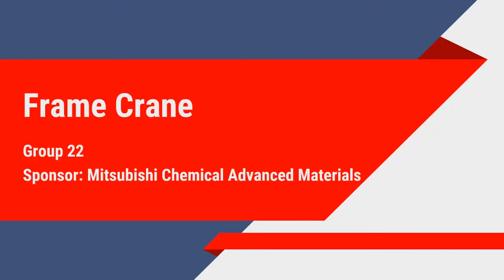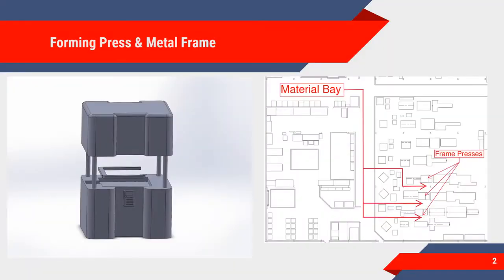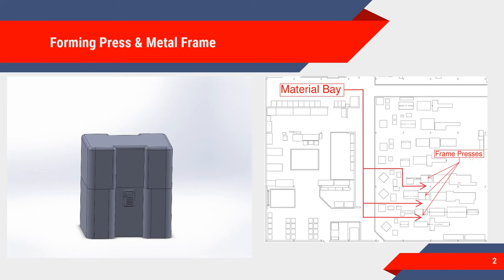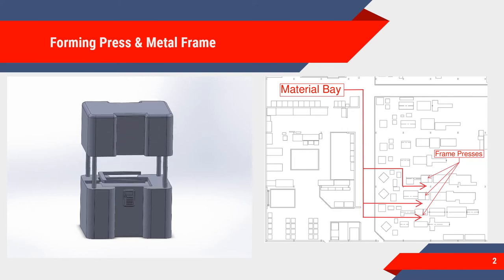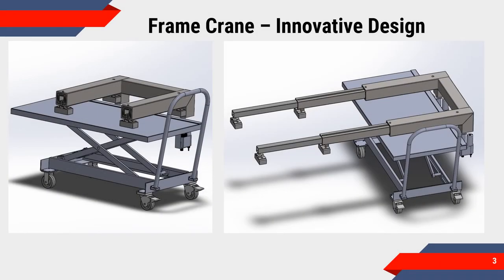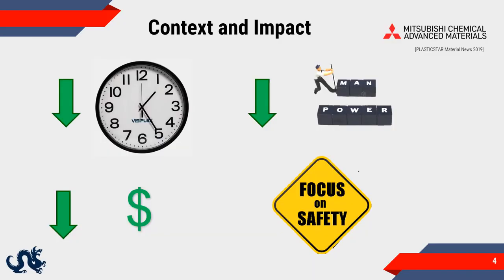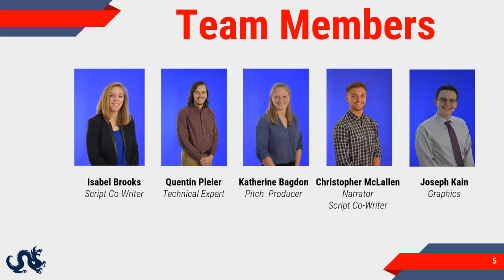Mem 22 Frame Crane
Elevator Pitch